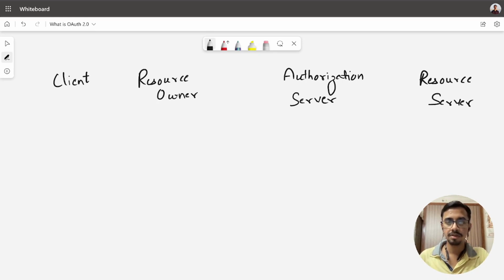What is OAuth 2.0? How does Google OAuth work?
This tutorial is all about OAuth 2.0.
If we take an example of Google OAuth, we shall learn in the video that what all are the different steps that are taken when a website logs us in using Google OAuth.